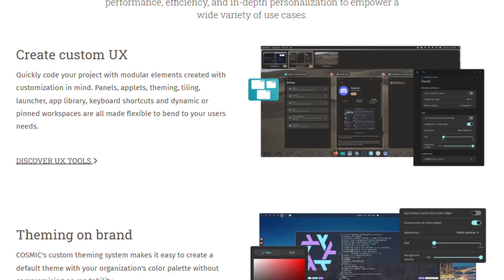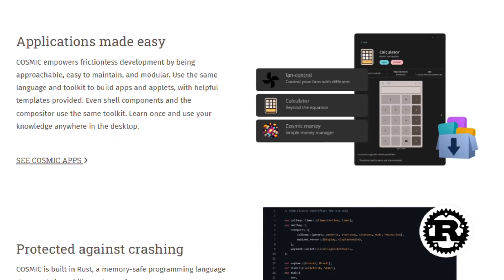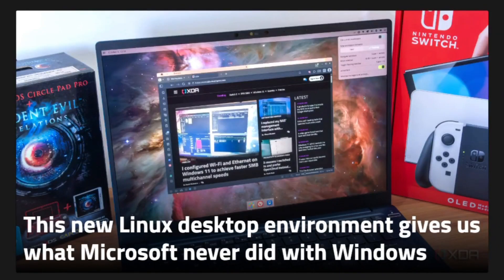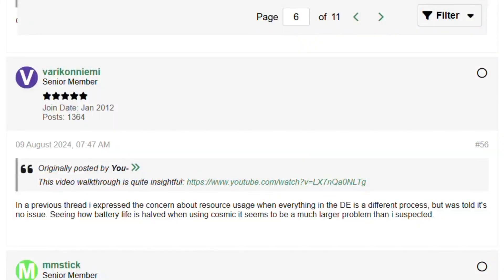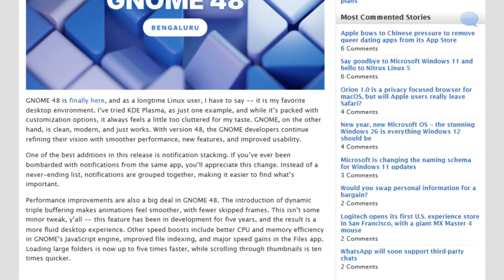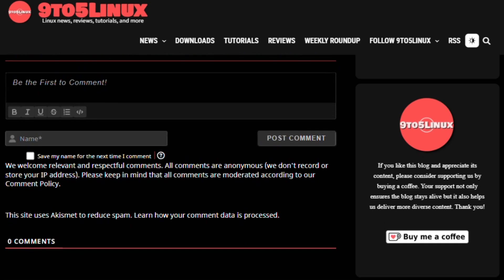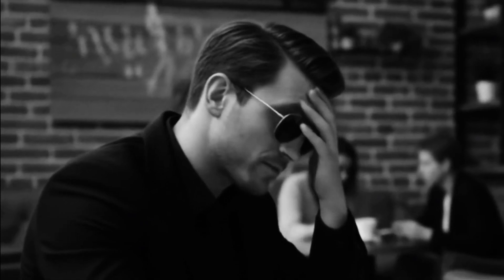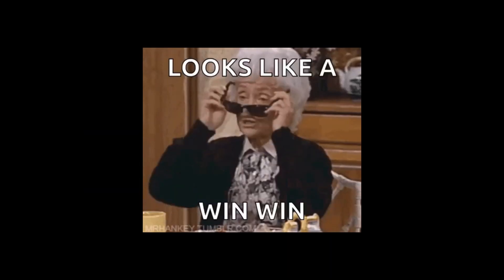COSMIC vs GNOME 49: RAM Usage Will Shock You (2026)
System76 spent years building COSMIC from scratch in Rust, promising to replace GNOME entirely. GNOME 49 just shipped with five years of optimization work. But when I tested COSMIC's actual performance against GNOME 49, the memory usage and battery life results were shocking.

In this investigation, I'll reveal:

❌ COSMIC's documented RAM consumption reaching 1.2GB in 4GB virtual machines with memory quadrupling over 3-hour sessions

⚠️ Battery life halving on identical hardware compared to GNOME 49's optimized performance
💸 Whether bleeding-edge Rust architecture actually delivers on speed promises versus JavaScript-based stability

🚩 Missing HDR support, screen sharing bugs, and alpha-stage crashes plaguing COSMIC Beta users

🔍 How GNOME 49's Files app loads folders 5x faster with 10x quicker thumbnail scrolling

💬 GitHub issues showing 33MB RAM usage per panel applet and System76's aggressive optimization attempts

One desktop delivers innovation but needs more development time. The other offers decades of refinement and reliable daily performance. The question is which trade-offs you're willing to accept.
Have you tried COSMIC Alpha or stayed with GNOME? Drop your experience in the comments.

🧠 Opinions: This video reflects my own opinions and research. It is for educational and informational purposes only. Do your own research before choosing a desktop environment.

🔍 Accuracy: I strive for accuracy, but I cannot guarantee that all information is complete, current, or error-free. Desktop environment performance can vary based on hardware and configuration.